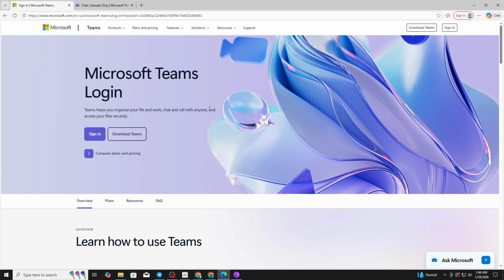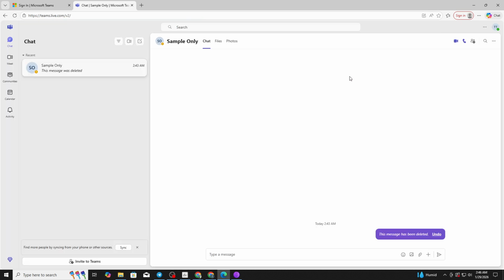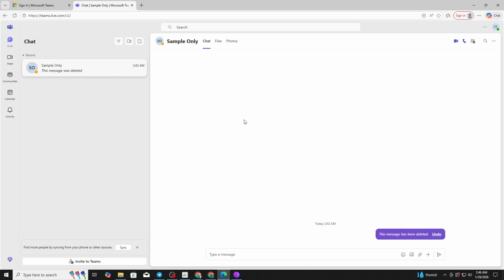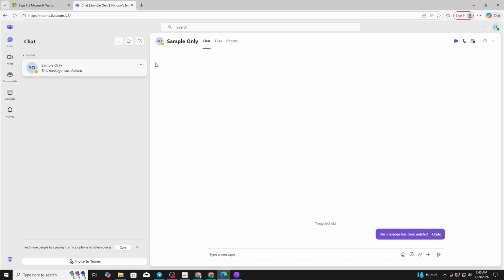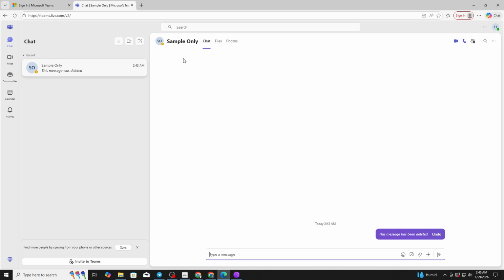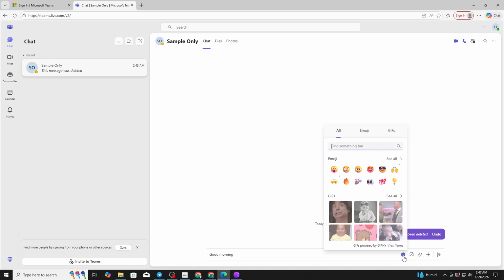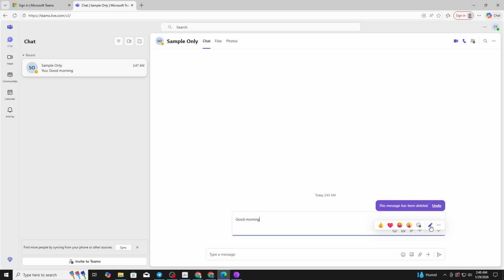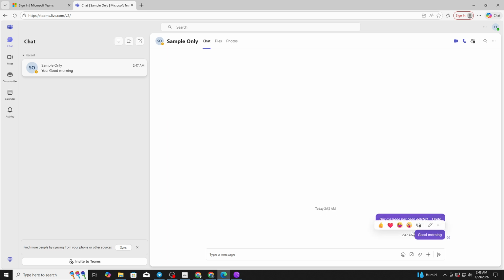How To Send A Message In Microsoft Teams [2026 Guide]